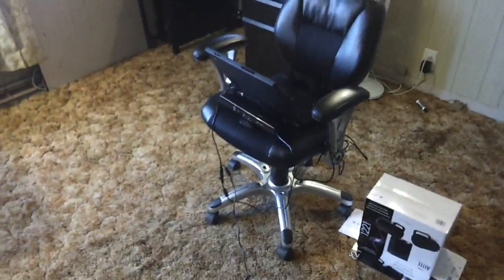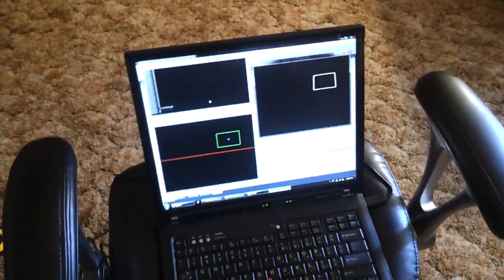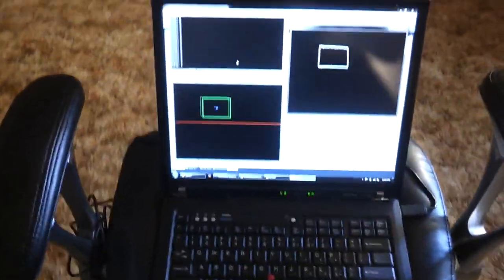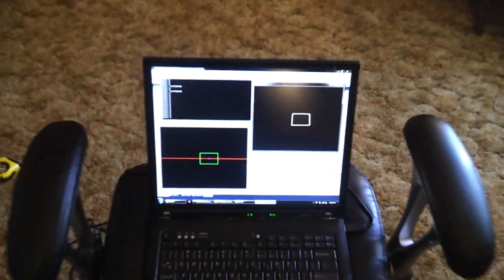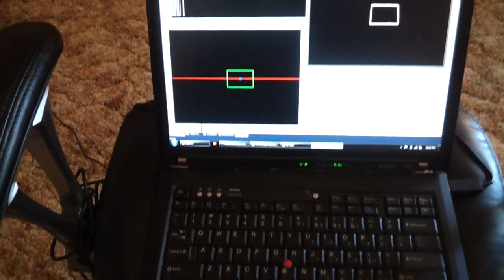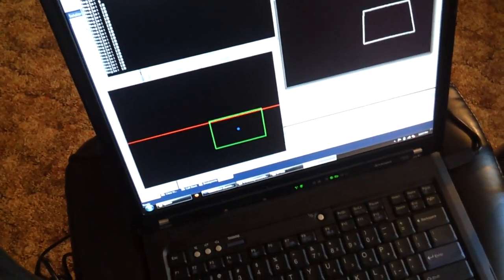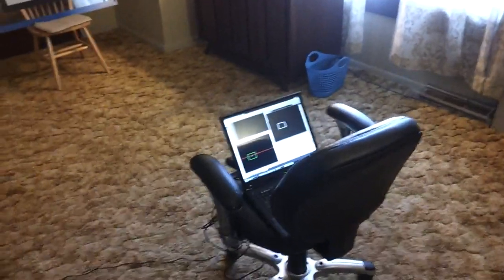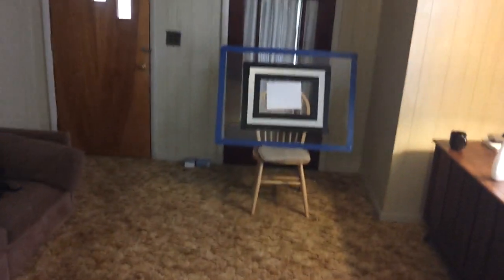FIRST 1444 Kinect Target Tracking - Rebound Rumble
Demonstration of FIRST Team 1444's target tracking system using the Microsoft Kinect.  Very preliminary results, but we are definitely making progress.